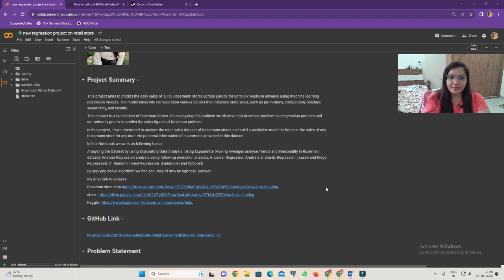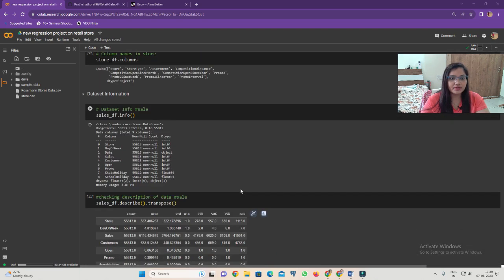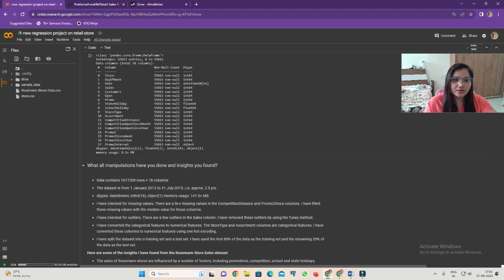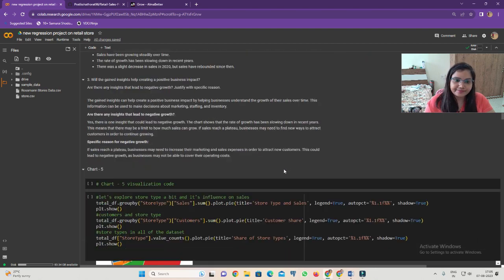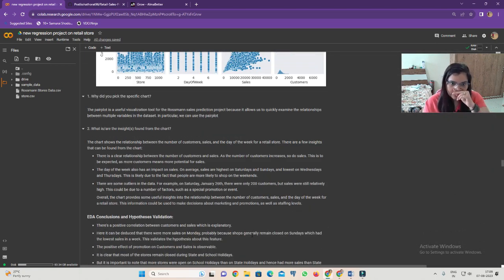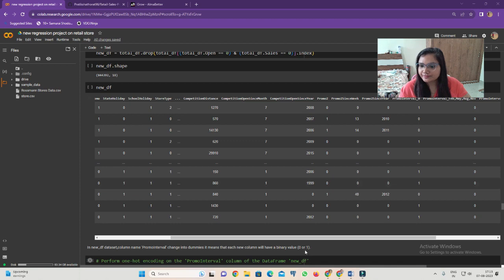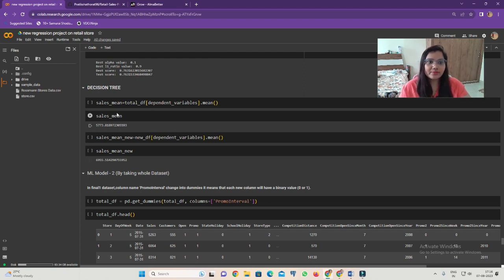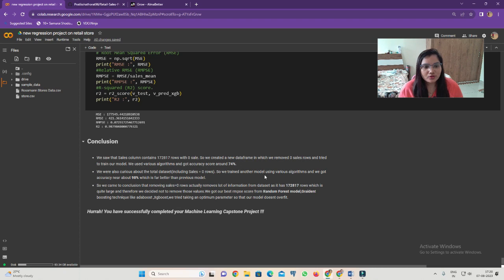Retail Sales Prediction ML regression project on Rossmann Store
Retail -Sales-Prediction-ML-regression -
Capstone project for Almabetter Retail Sales Prediction (ML regression)

In this project, I have attempted to analyze the retail sales dataset of Rossmann stores and build a predictive model to forecast the sales of any Rossmann store for any date. No personal information of customer is provided in this dataset. This project aims to predict the daily sales of 1,115 Rossmann stores across Europe for up to six weeks in advance using machine learning regression models. The model takes into consideration various factors that influence store sales, such as promotions, competition, holidays, seasonality, and locality.

Dataset
The dataset used for this project contains historical sales data for Rossmann stores, including 1,115 stores in 7 European countries. The dataset can be obtained from My drive link to dataset -

PROBLEM STATEMENT
Rossmann operates over 3,000 drug stores in 7 European countries. Currently, Rossmann store managers are tasked with predicting their daily sales for up to six weeks in advance. Store sales are influenced by many factors, including promotions, competition, school and state holidays, seasonality, and locality. With thousands of individual managers predicting sales based on their unique circumstances, the accuracy of results can be quite varied. Two datasets are given: one with store data and the other with historical sales data of 1115 stores from January 2013 to July 2015. The main objective is to understand existing data and after identifying the key factors that will predict future sales, a predictive model will be built for making forecasts about future sales.

Conclusion
The developed machine learning regression model can predict daily sales for up to six weeks in advance for Rossmann stores with a high level of accuracy. The model can help Rossmann store managers make informed decisions regarding inventory management, staffing, and promotional strategies, ultimately leading to increased sales and profitability for the business.

Contribution
Pratiksha Akshay Thorat